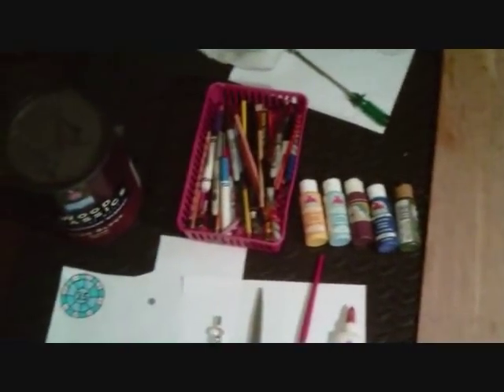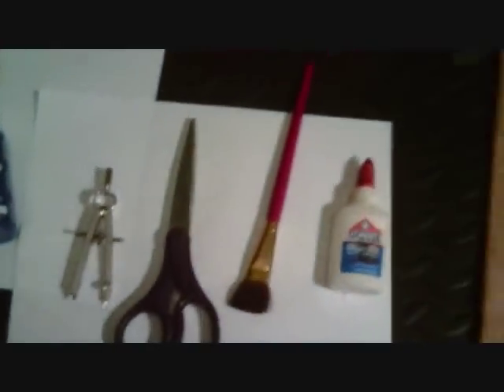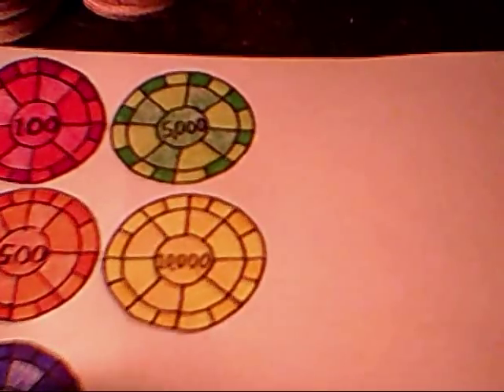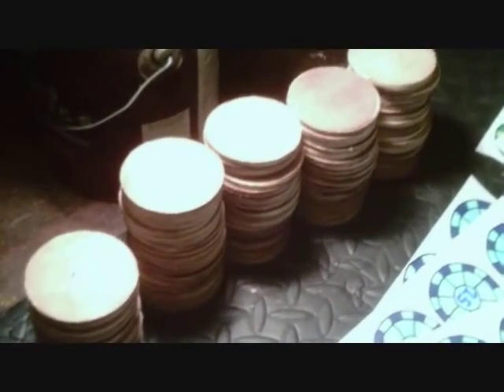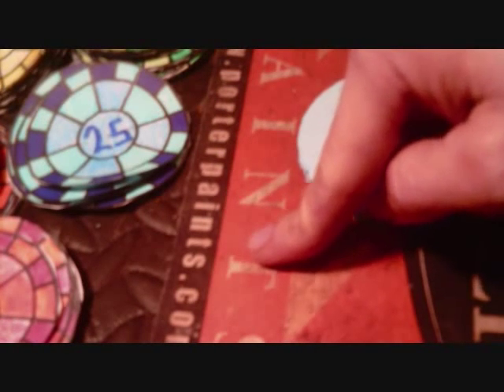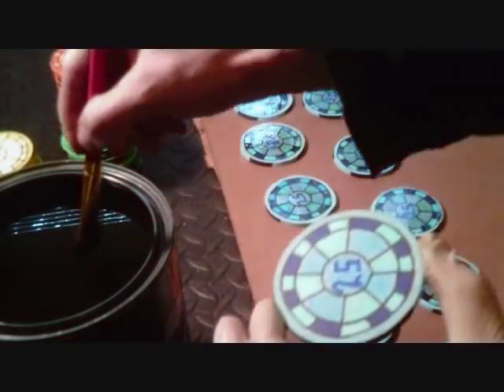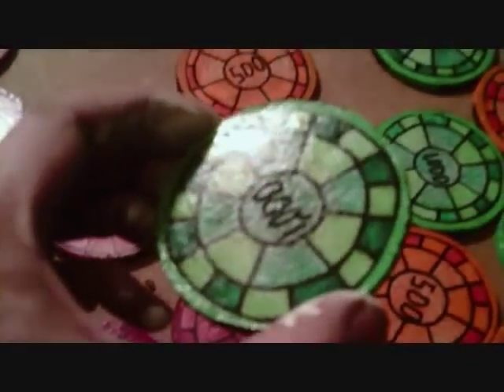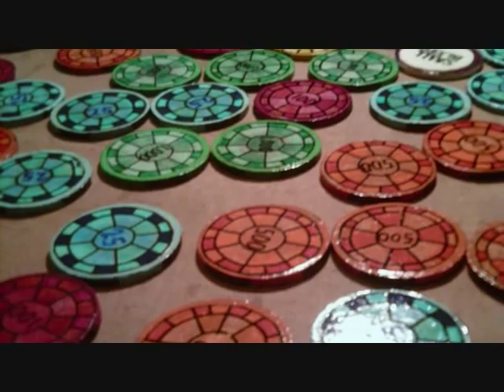(how to) Homemade "Jumbo" Poker Chip Set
I saw how well my older homemade poker chip set video was doing so i wanted to make a much better video of how i make poker chips out of wood. These chips are larger then the standard 39 mm and mine are approx. 71 mm in size. I call it a jumbo size set.